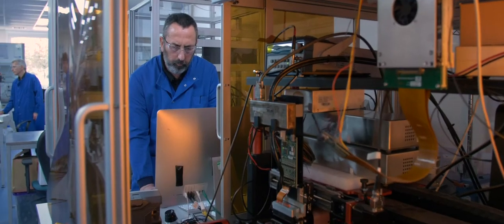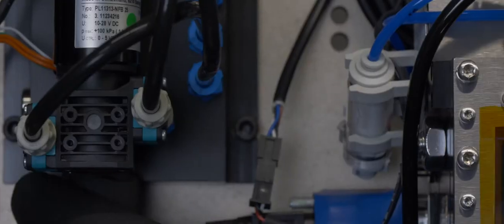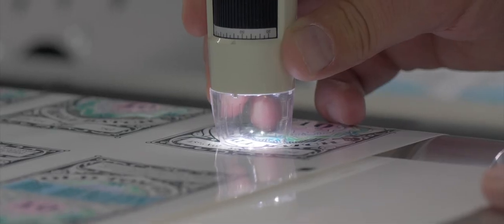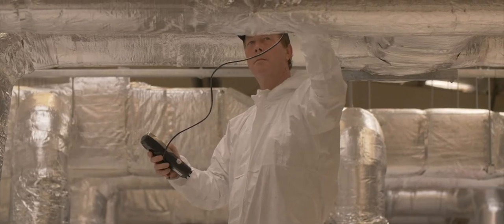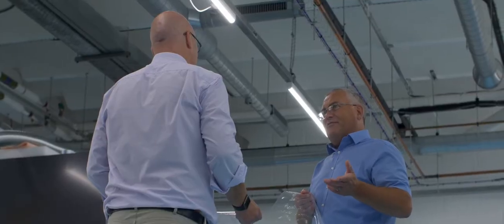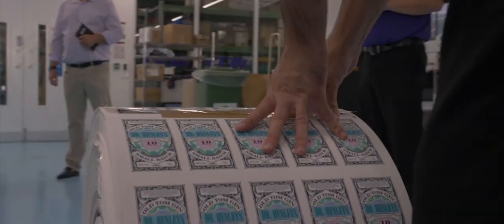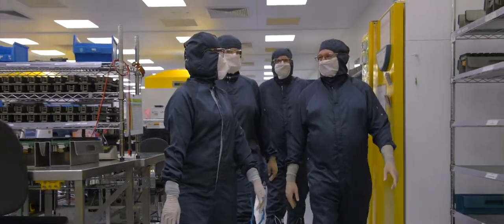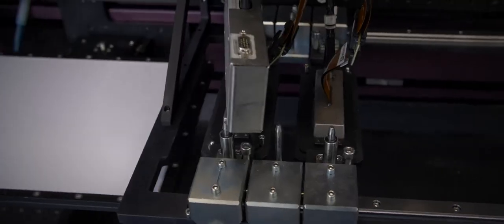Welcome to your new Xaar